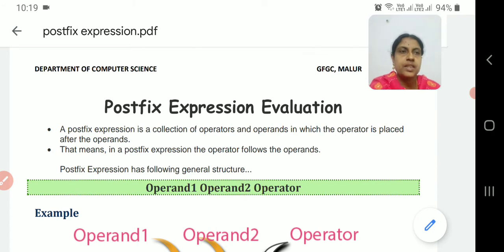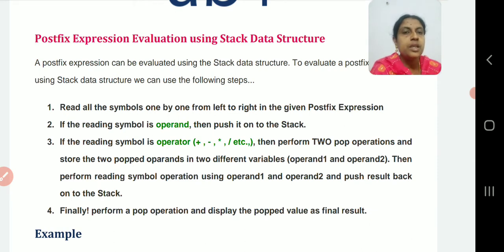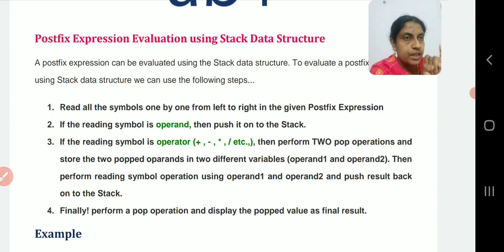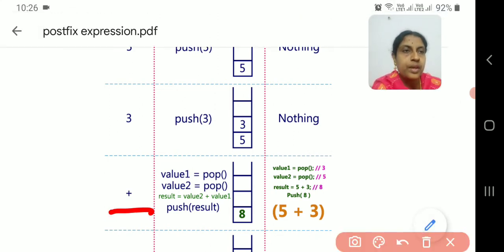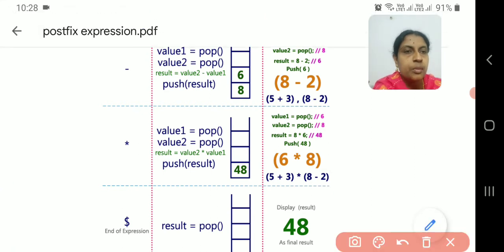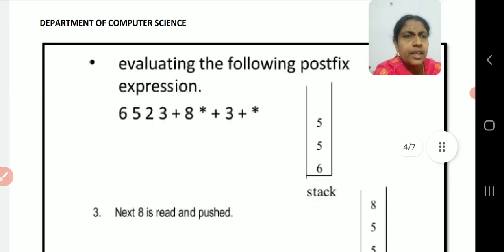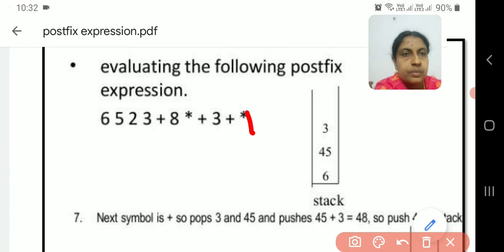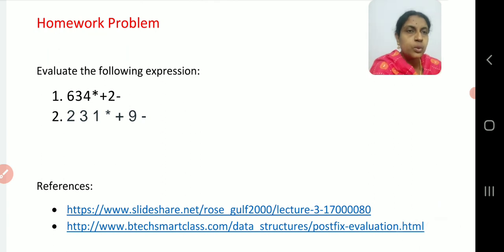DS SESSION 21